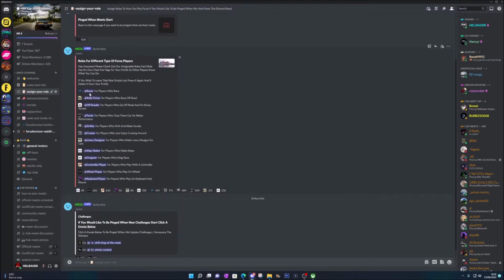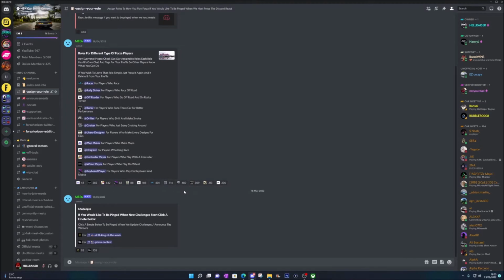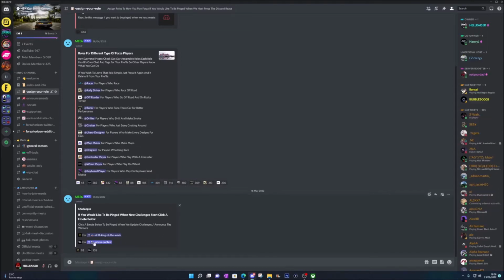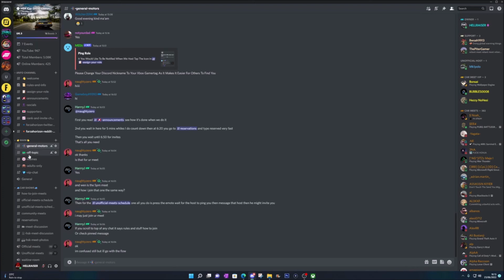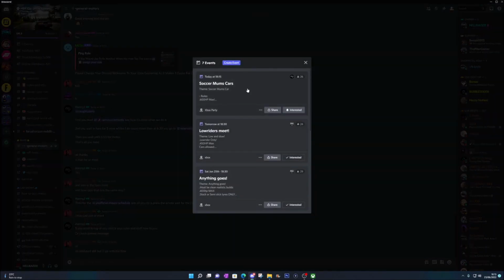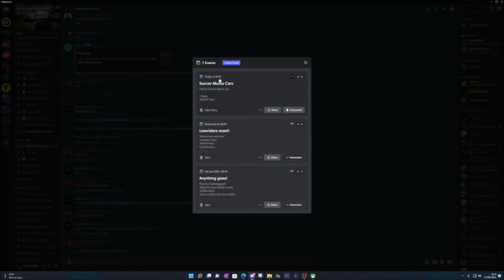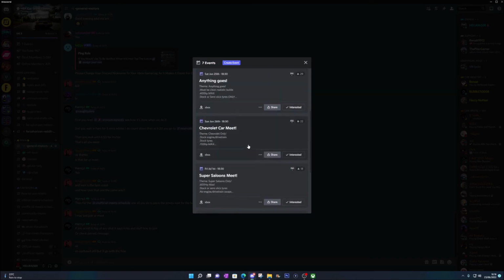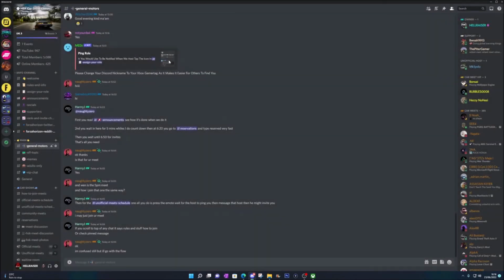Forza Car Meets Discord!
Find the best car shows in Forza here!